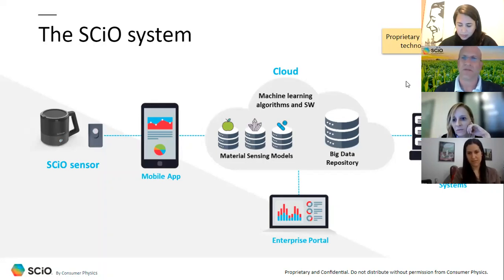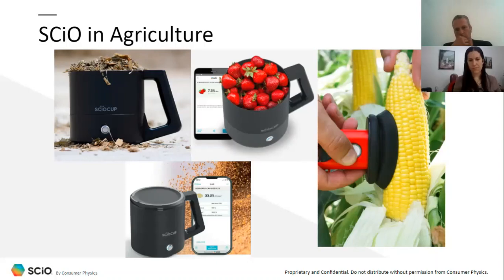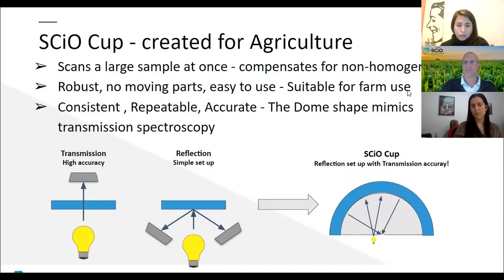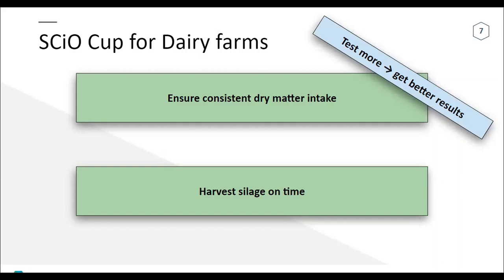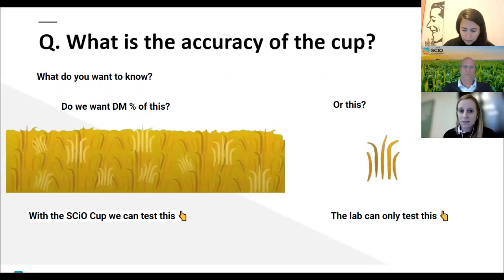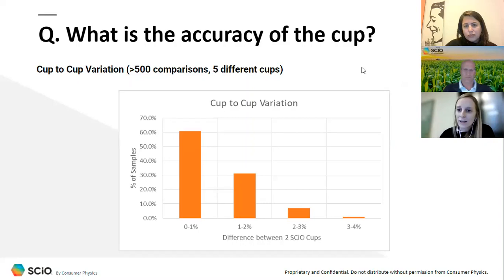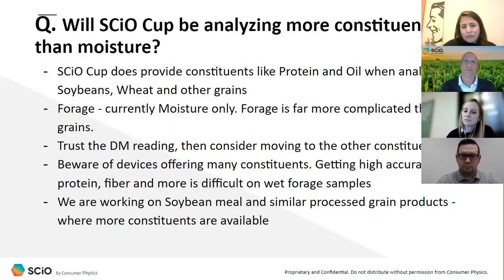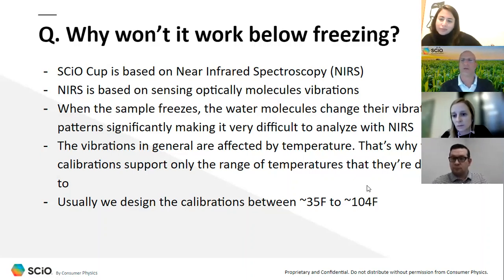SCiO Cup for Feed - Q&A Session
Q&A Session from Feb 16th 2022 discussing SCiO users' most burning questions.

Topics discussed includes, how it works, how to get the most out of your product, accuracy and what SCIO has in store for 2022.